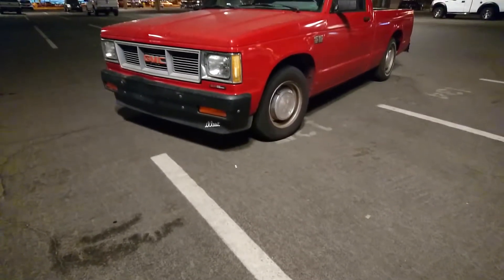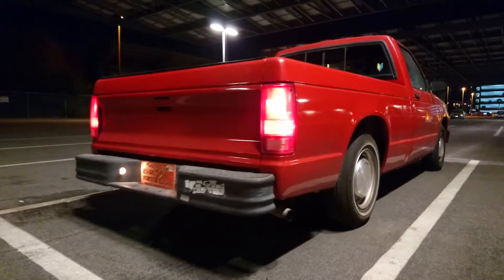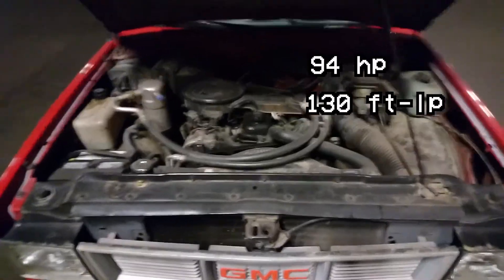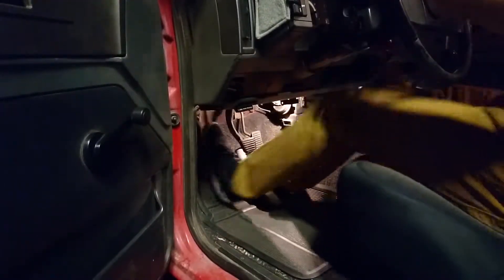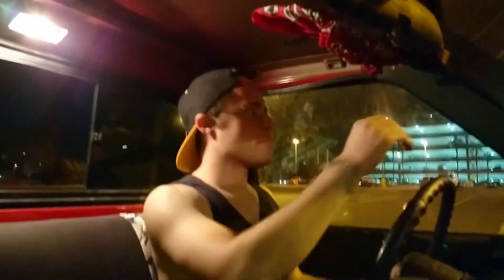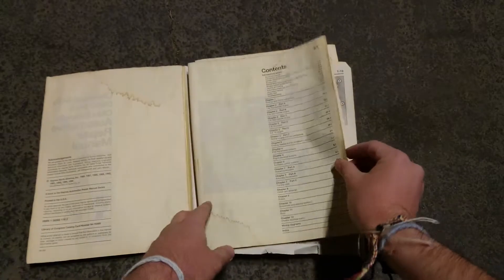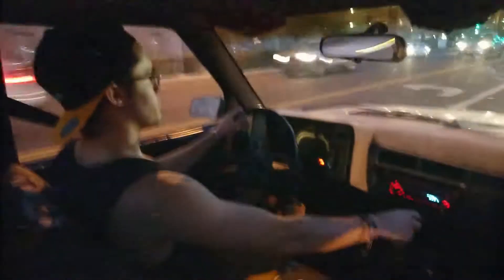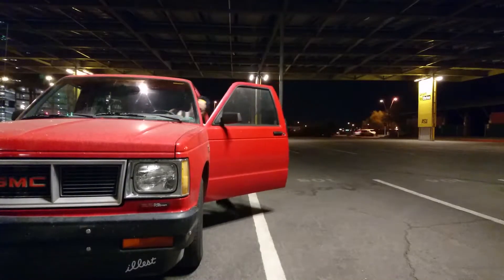Truck Documentary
A documentary all about my truck

Songs used in order of appearance:

  Nujabes:   The Final View
  Nirvana:    In Bloom
  Nujabes:   Beat Laments the World